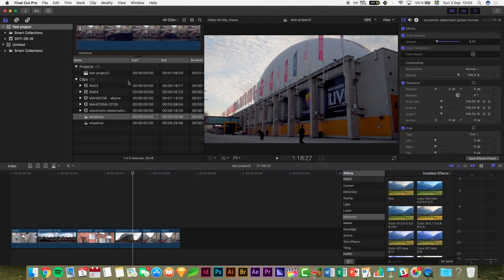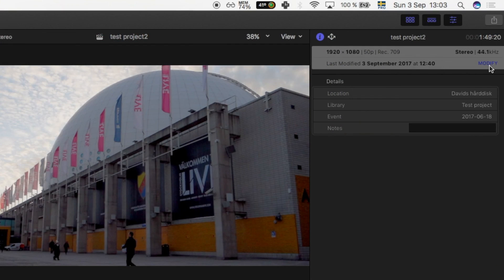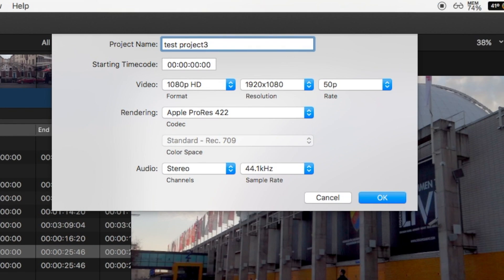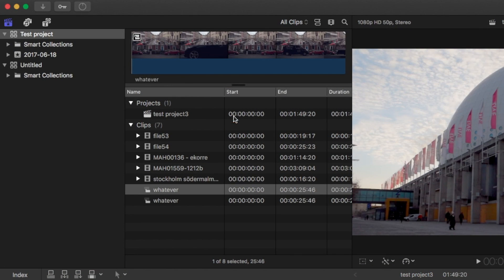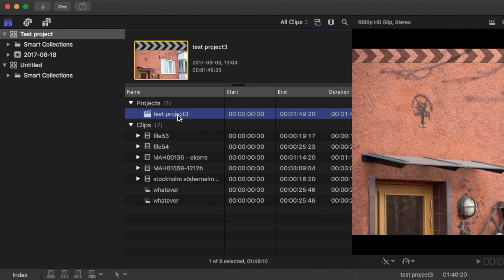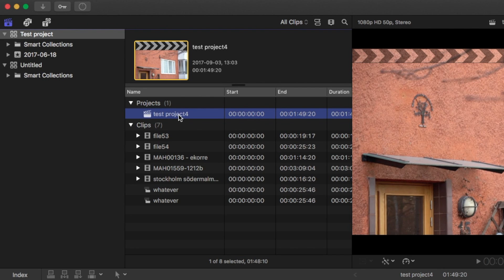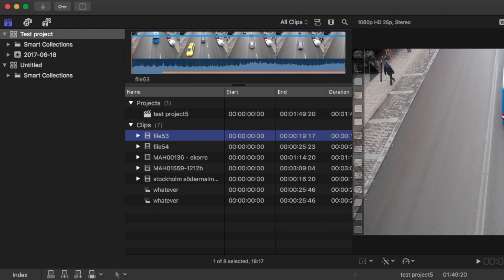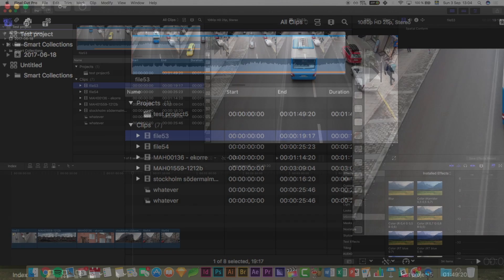How to change name on project in FCP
0:01 CHANGE NAME IN PROJECT PROPERTIES
There are 3 ways (that I know of) to change the name on your project. First, you click “window” in the menu, go down to “Project properties” (“cmd + J” on your keyboard).

Click “modify” on the right side, and then change the name in the window that appears and press “OK”. (Here you can also change the video format and resolution.)

0:21 CHANGE NAME BY CLICKING TWICE
The second way to change the name on your project (and this also goes for all your clips) is to click on the project name, wait at least 1 second, then click again.
Now you can type in whatever you want and then just press enter.

0:35 CHANGE NAME BY CLICKING ENTER
The third way to do this (which I think is the easiest way), is to click on the project and then press enter. This way you don’t even need to move your hand from the keyboard.

You can also navigate up and down with the arrow keys and just press enter on the project or clip you want to rename.